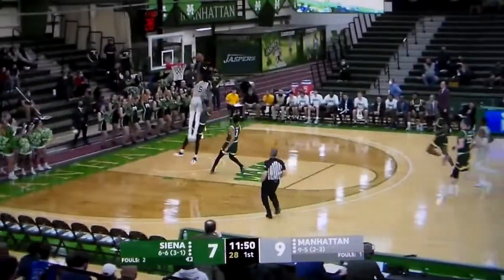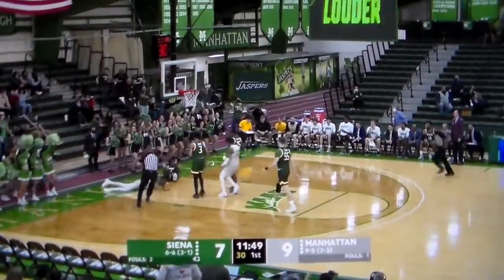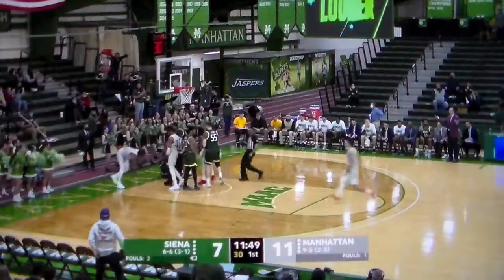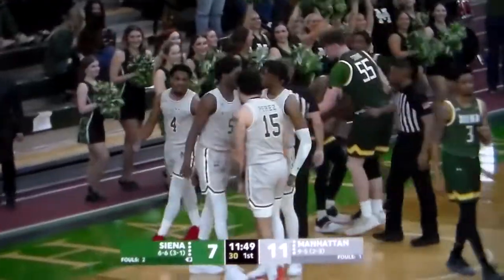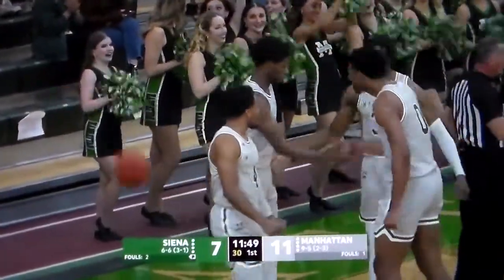Super steal and slam dunk by Manhattan's Samba Diallo vs. Siena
Manhattan's Samba Diallo may have earned himself a spot on ESPN Sports Center's Top 10 Plays of the Day with this highlight reel steal and slam vs. Siena, 1/21/22.